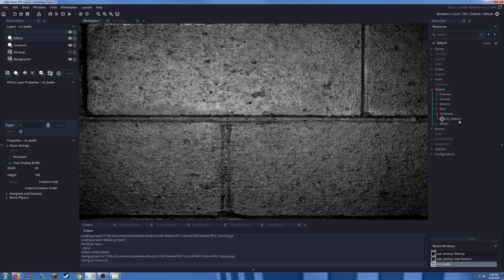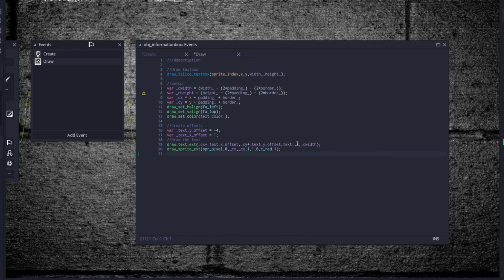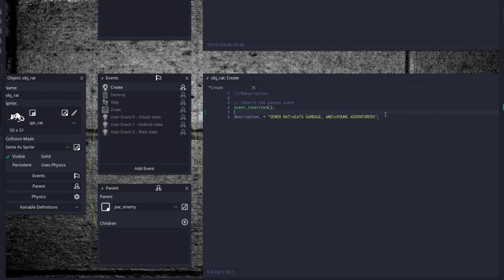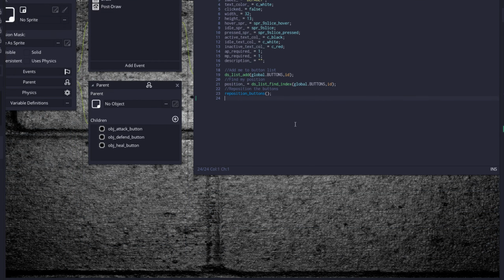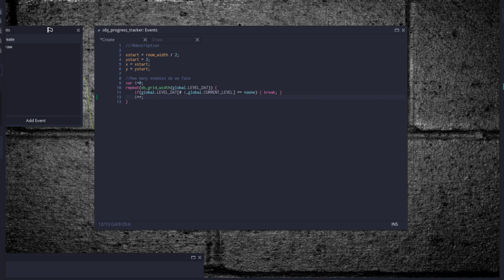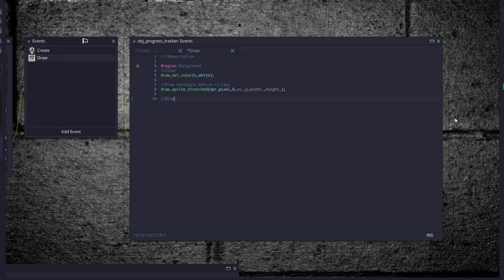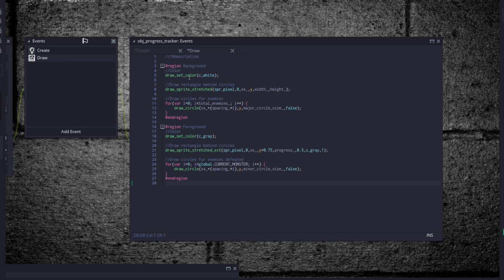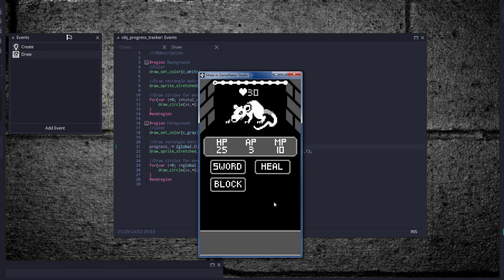GMS Mobile RPG Tutorial Part 8: Final Progress